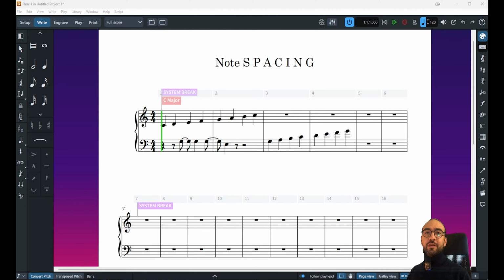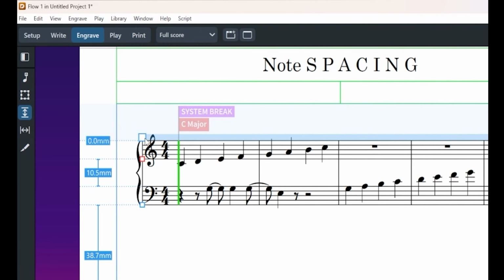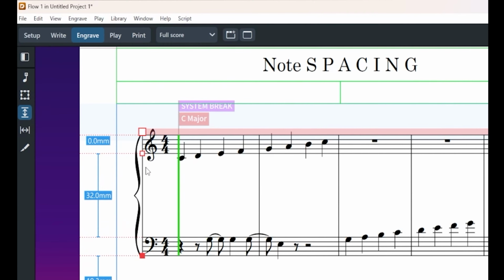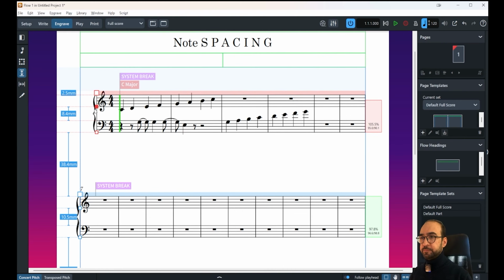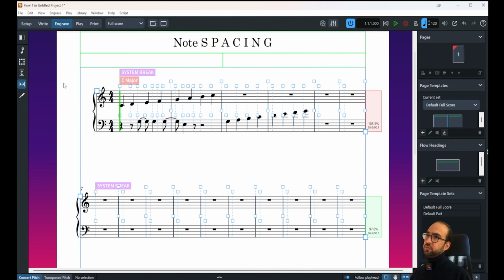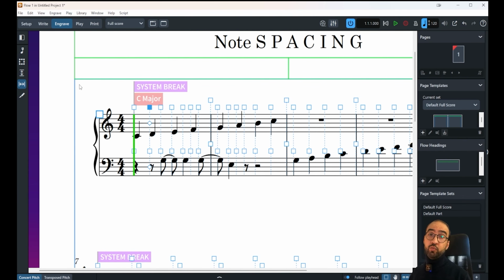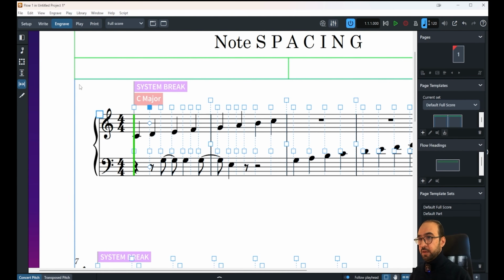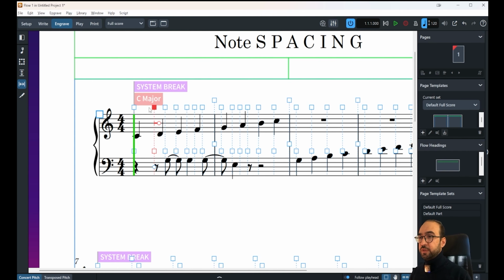24-Dorico Pro: Engrave Mode Staff and Note Spacing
In this video I talk about note spacing and spacing in Dorico Pro. Hope you enjoy it.

Instagram.com/helcehk
homayoon.tv